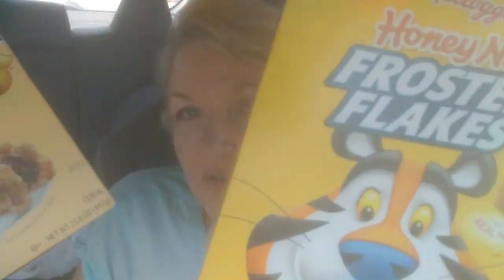Albertsons/Vons/Safeway Haul Friday Fun Fabulous Freebies